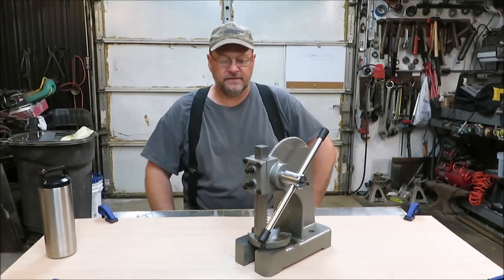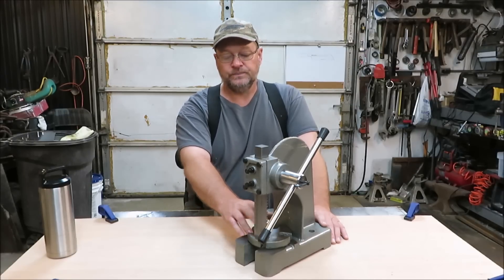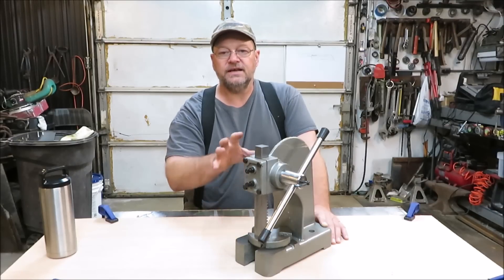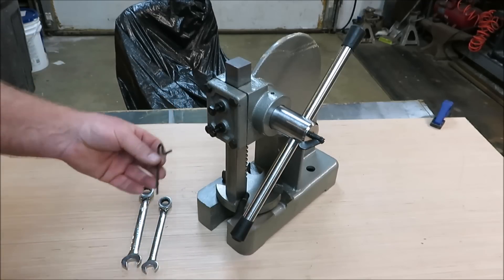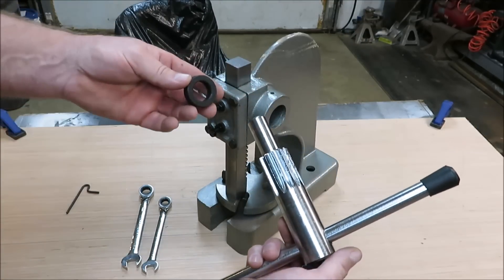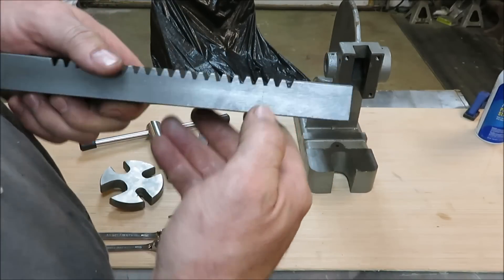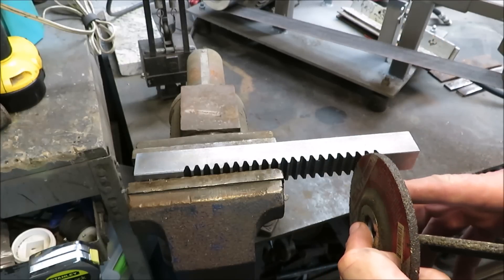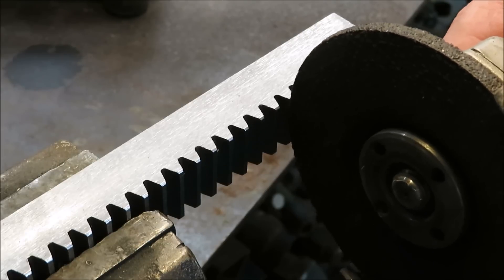arbor press modifications part #1 grinding teeth off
In this video we will be modify the arbor press we will be grinding two bottom teeth off.
Central Machinery 1 Ton Arbor Press

Keeping it real & clean.